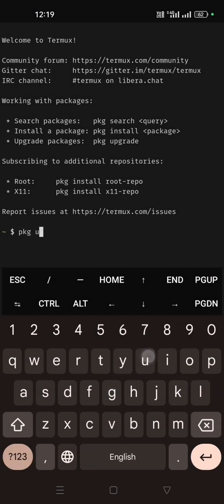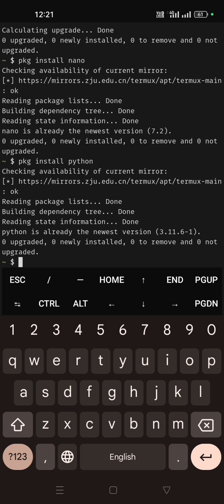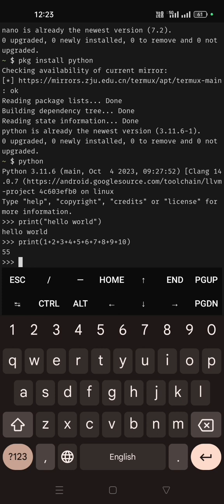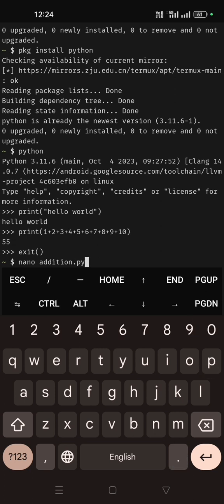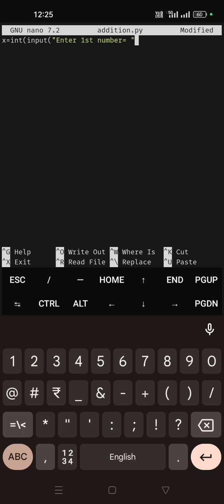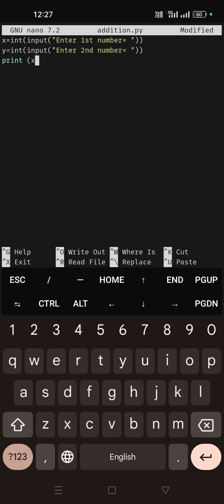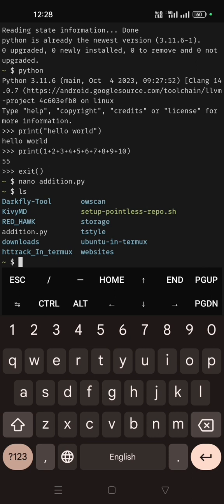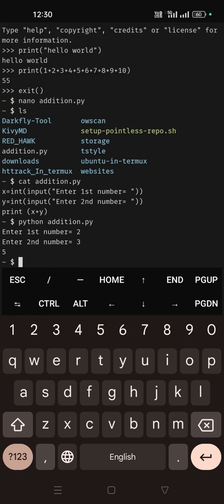Python programming using Termux Terminal in your mobile phone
in this video you will get to learn that 'how to write any code or program and execute the program. using Termux Terminal.
no need to install any software, no need to add any path. just write your python program and execute the program to see the output.
Install Termux App.
1 type "pkg update && pkg upgrade
    And also type"apt update && apt upgrade"

2 Then We have to install a text editor to write our code so type "pkg install vim" for vim text editor
or u can also use nano text editor for nano type "pkg install nano"

3 Now Clang Installation type "pkg install python" and wait for download completes.

4 now to create a file simply type vim filename.py or nano filename.py
then u will able to write ur code .

5 write. to save ur code simply press ctrl+x, then press y, after then press ctrl+m (to back to the termux Terminal).

6 now code is ready to compile
type "python filename.py"
If ur code is right then it will be compiled.
Else it will show error.fix it.
If your program is ok then you can see the output.

1. pkg update && pkg upgrade
2. apt update && apt upgrade
3. Pkg install nano
4. Pkg install python
5. nano filename.py
6. Python filename.py

Python program to print addition two numbers by user input:

X=int(input ("Enter 1st number= ")
Y=int(input ("Enter 2nd number= ")
print (X+Y)